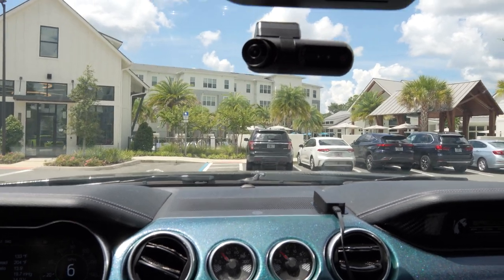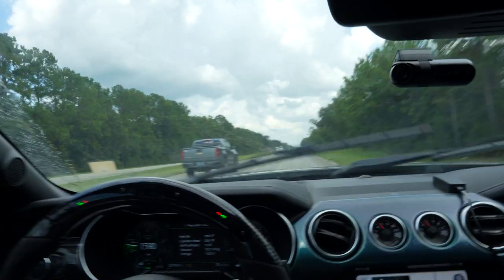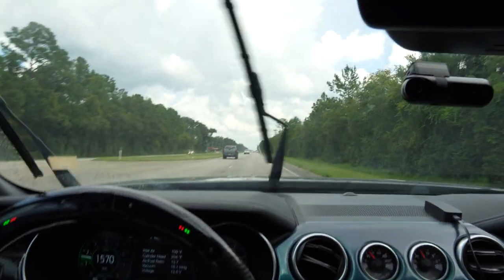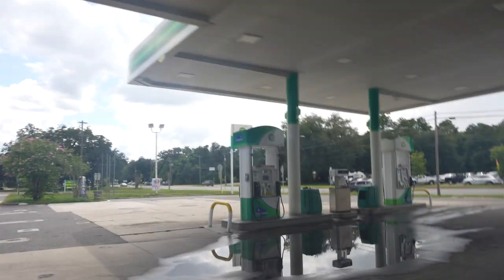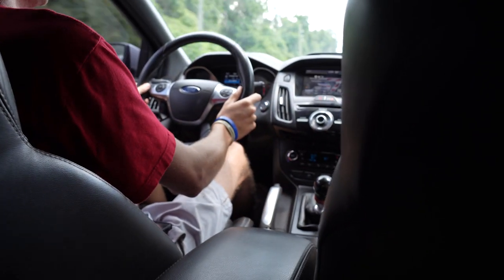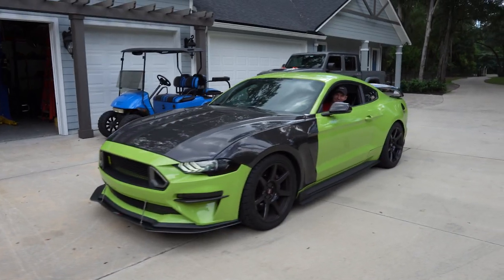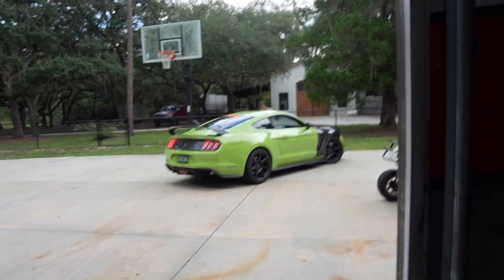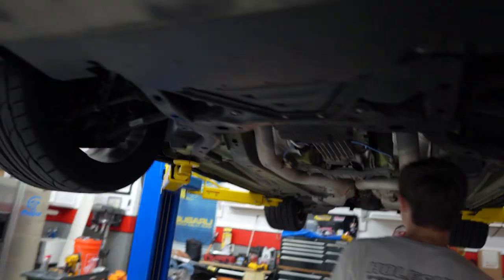I INSTALLED A CARBON FIBER DRIVESHAFT IN SALLY FOR ULTIMATE WEIGHT REDUCTION & STRENGTH! (INSTALL)